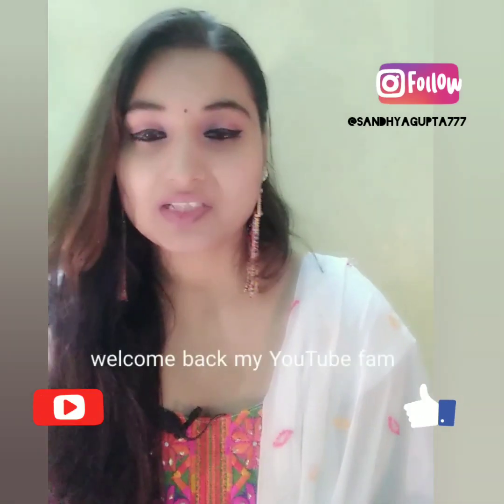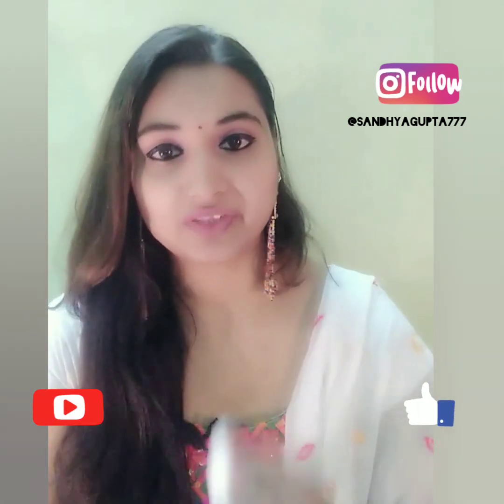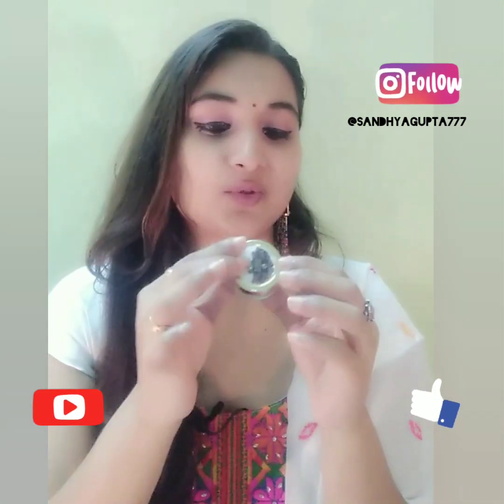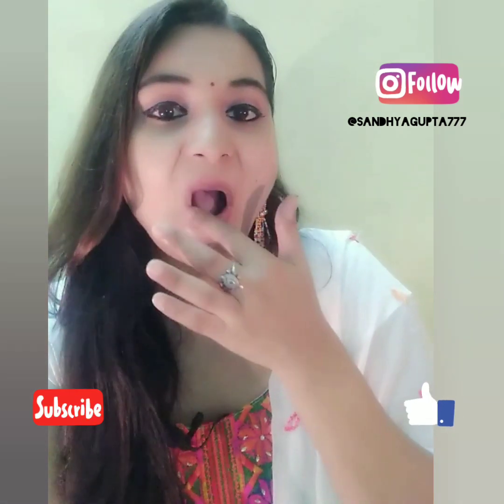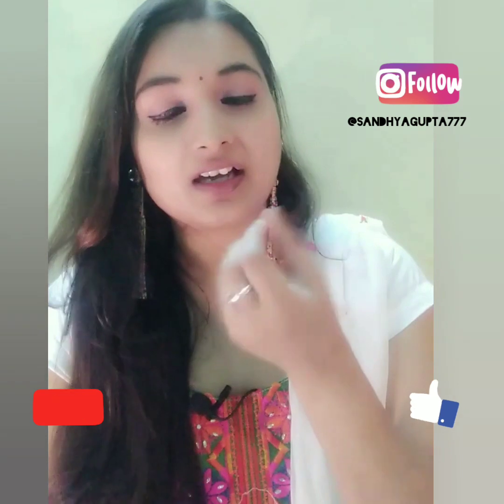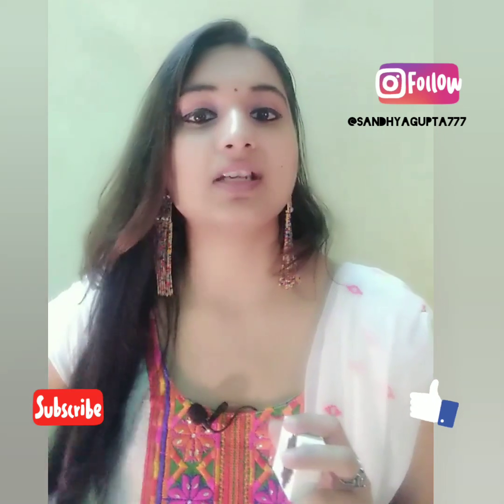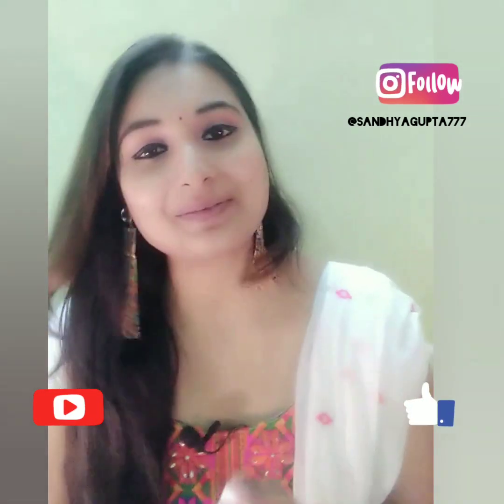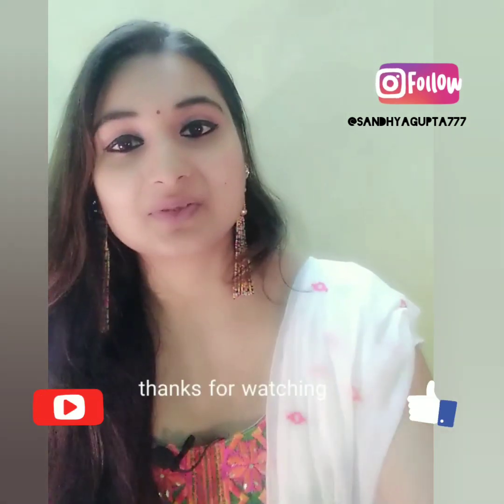GOOD vibes lip scrub review|good vibes coffee lip scrub review|how to get pink and soft lips in 2min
Hi everyone
If you guys like my VIDEO
Then please

😍beauty tips by Sandhya G
😎😎ON  all the products I am giving my honest review
🤗🤗I only recommend products based on my personal experience

Link of product described in the video👇👇👇
GOOD VIBES COFFEE LIP SCRUB (8g)

WET N WILD EYESHADOW PALLETE

NY BAE EYELINER

BEST HOME MADE FACE AND BODY PACK/SCRUB FOR ALL SKIN ISUES

OLAY NATURAL INSTANT WHITENING GLOW CREAM

BEST HOMEMADE SCRUB FOR SUMMERS